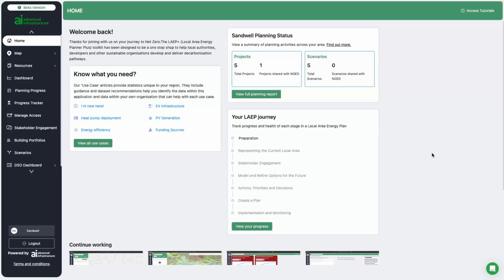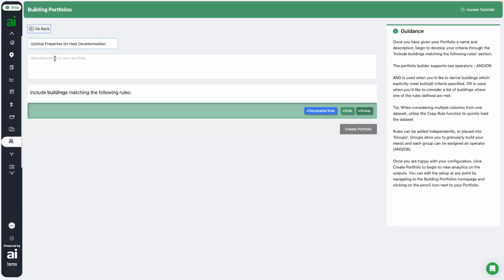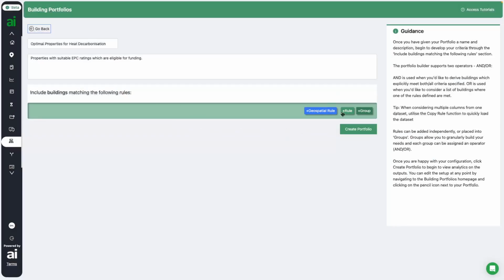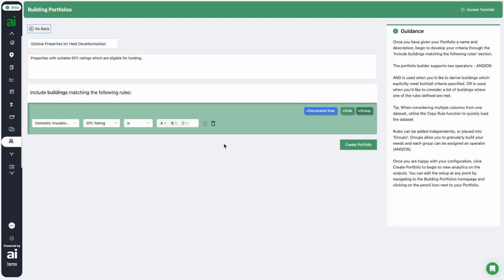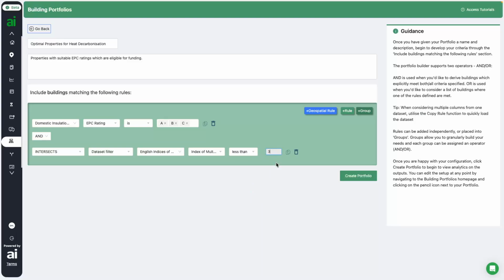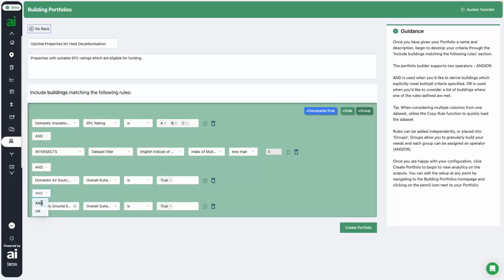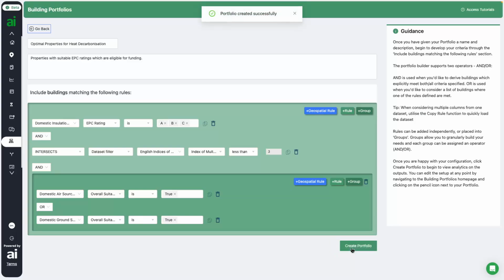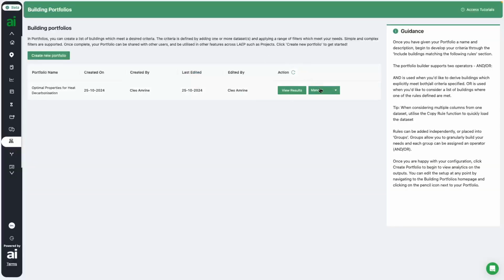LAEP+ - How to create Building Portfolios